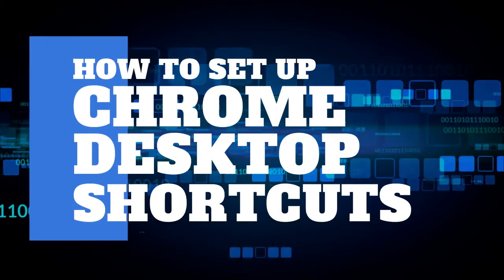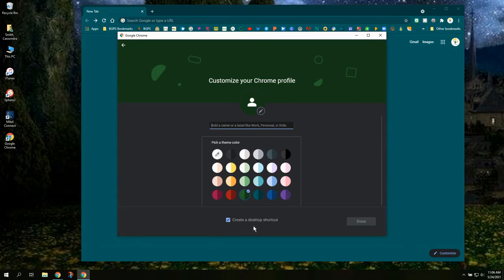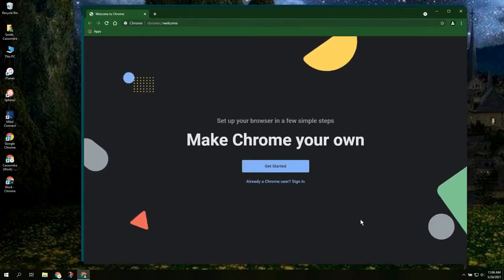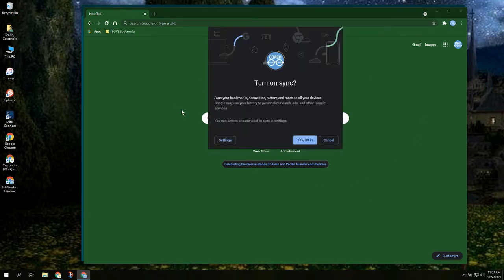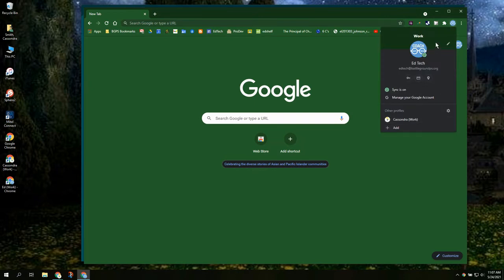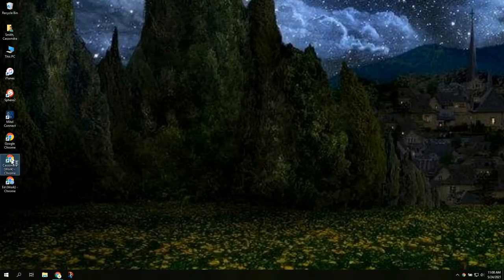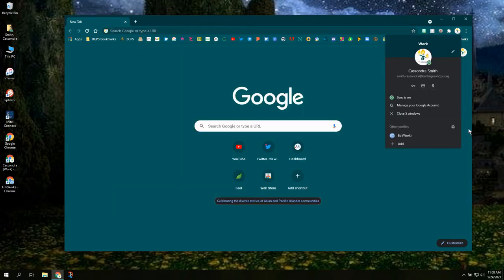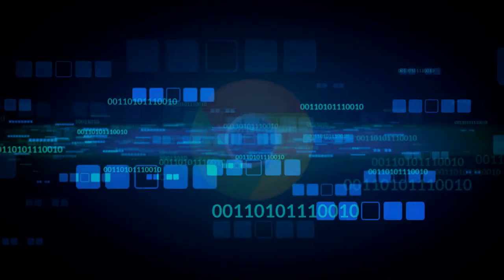How to Set Up Chrome Profile Desktop Shortcuts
In this video we walk through how to set up desktop shortcuts for different Chrome profiles or accounts.  This is great for people with multiple accounts and for families sharing a computer at home.